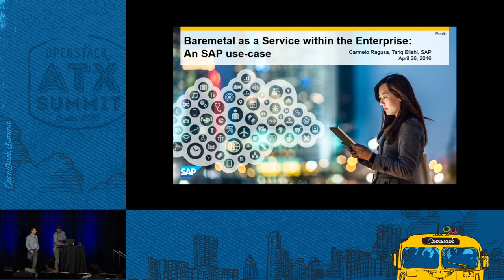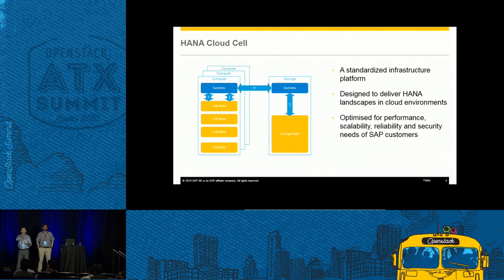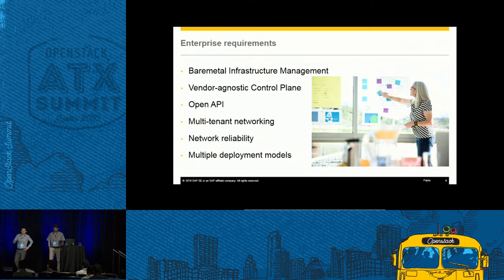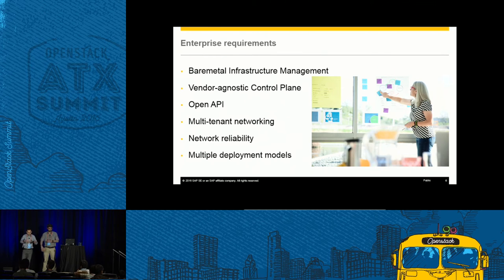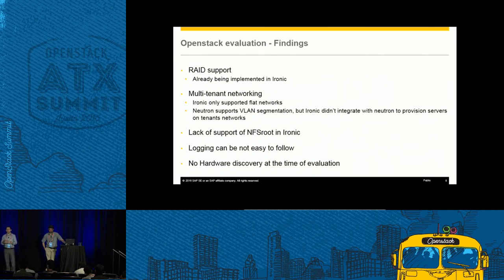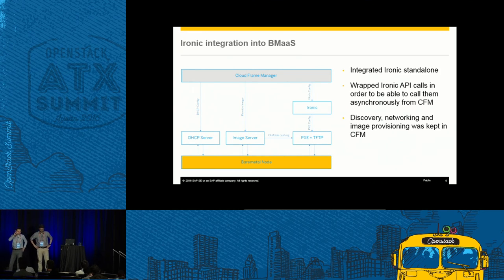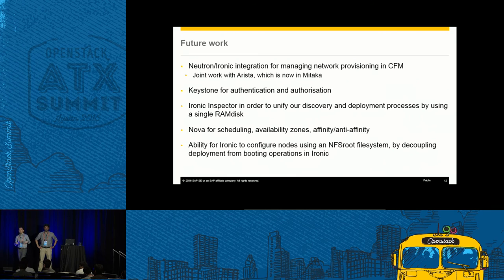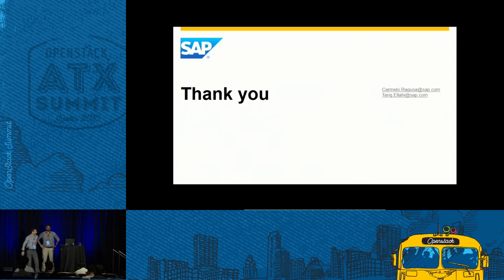Baremetal as a Service Within the Enterprise An SAP Use-Case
SAP provides a number of offerings where HANA systems are made available to customers in a cloud environment. In this environment, resources are shared among numerous HANA deployments, with secure network, storage, and access control to ensure the confidentiality of customer data and operations. A custom, in-house baremetal infrastructure lifecycle management solution was created in order to deploy and manage the resources used to deliver these HANA landscapes in the cloud. However, other intern